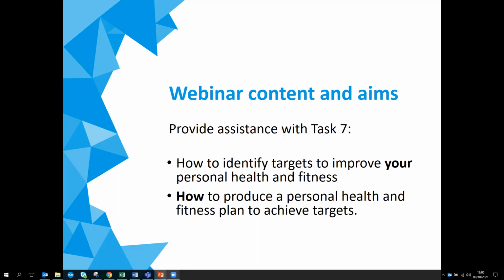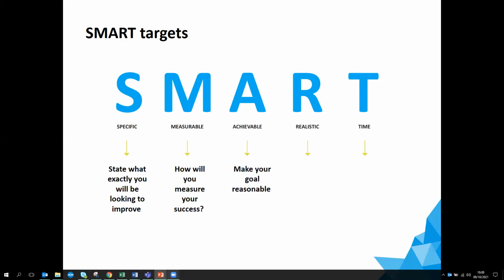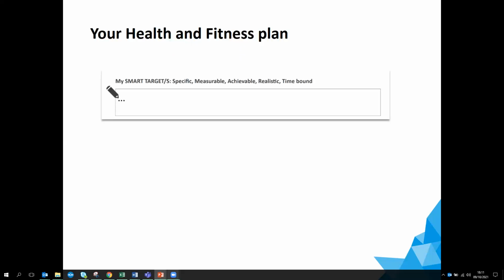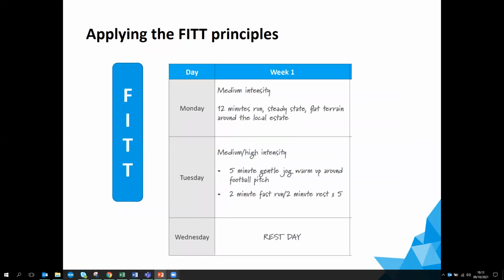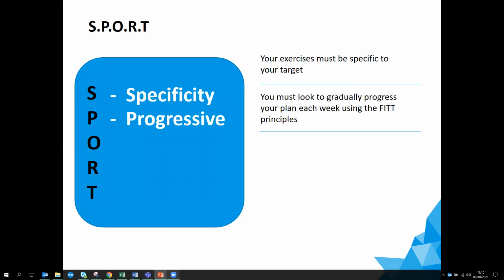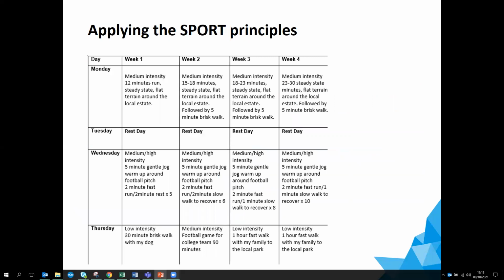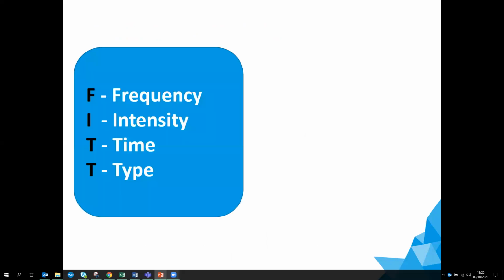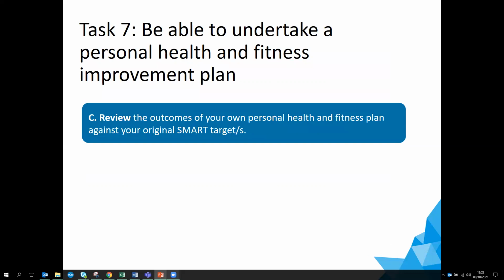BTEC Level 2 - 21/22 - Unit 4 webinar